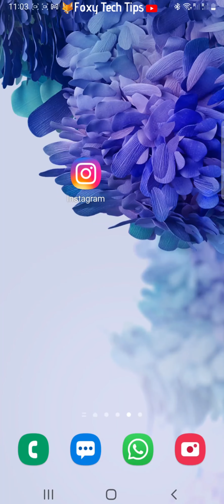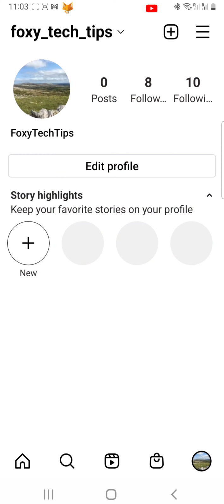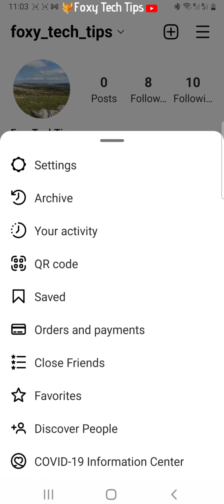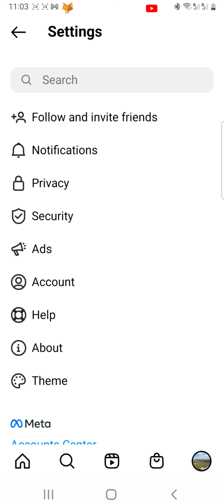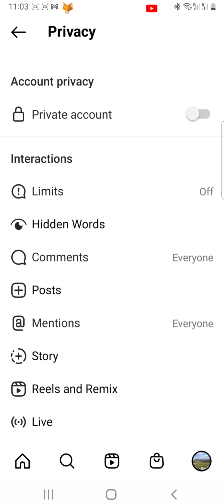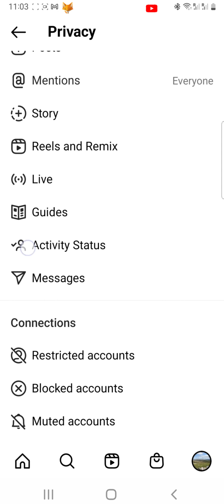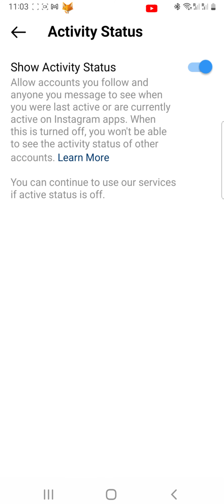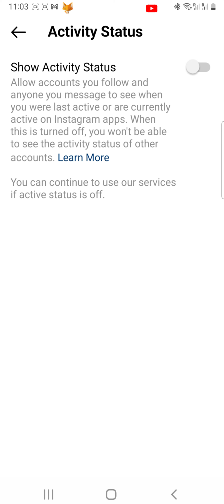How To Appear Offline On Instagram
Easy to follow tutorial on appearing offline on Instagram. This will stop your IG friends and other people from knowing when you are active and online on Instagram. Learn how to appear offline on Instagram now!

Steps:

- Open up instagram on your phone and tap on your profile icon in the bottom right corner.

- Once on your profile tap on the three horizontal lines button in the top right corner.

- Select ‘settings’ from the menu that appears.

- In settings tap on ‘privacy’.

- Scroll down and tap ‘activity status’.

- Now tap the toggle to the right of ‘show activity status’ to turn it off.

- You will now appear offline.

- Note that when your activity status is off you can’t see if other people are online.